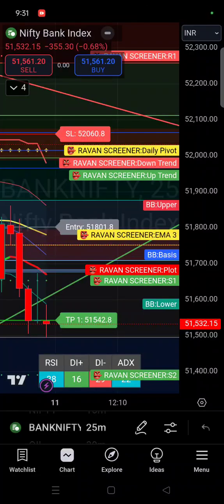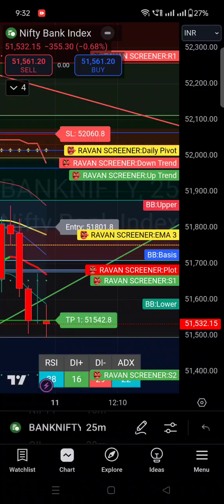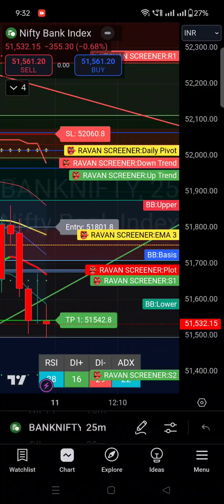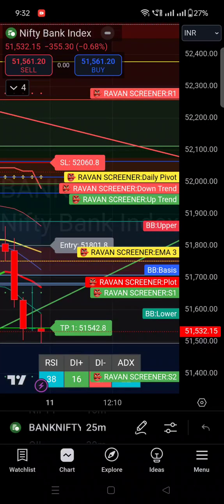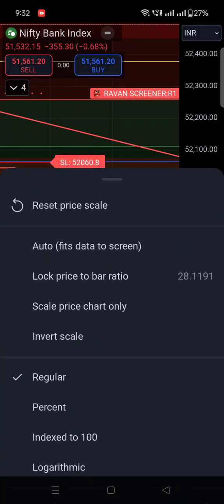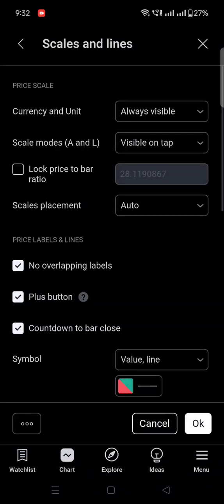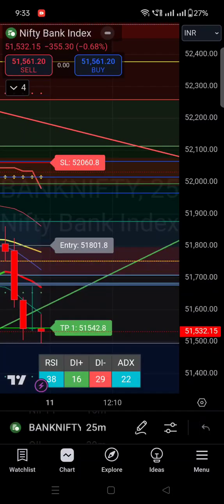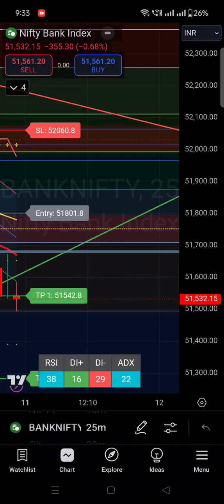How to Hide/Disable Indicators Labels, scale and lines on Tradingview mobile E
How to Hide/Disable Indicators Labels, scale and lines on Tradingview mobile
Learn how to hide/disable indicators labels, scale, and lines on Tradingview mobile in this easy tutorial. Take control of your trading experience on the go!

trading view
tradingview tutorial for beginners
disable indicator labels trading views tutorial
how to use tradingview
ravan 2.0 indicator
ravan screener 2.0
best use of tradingview